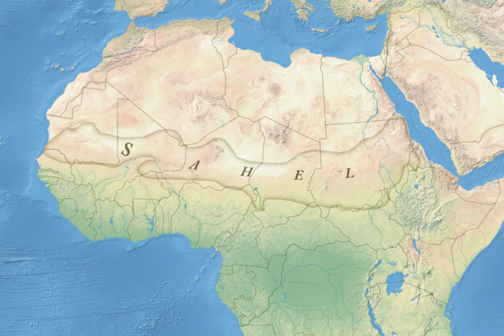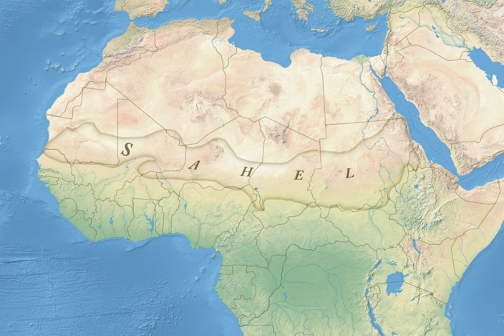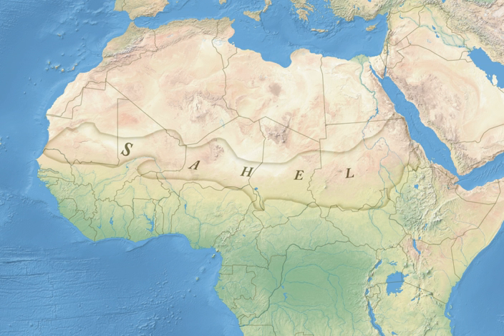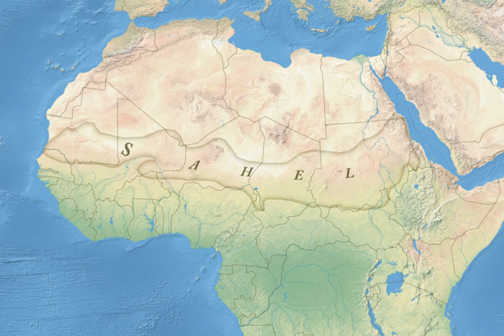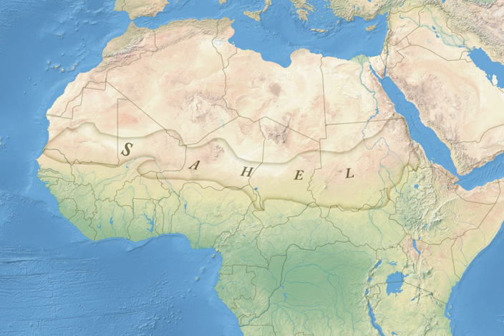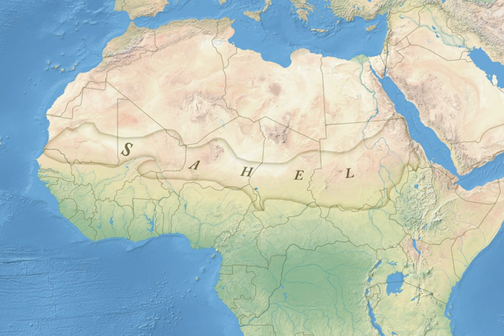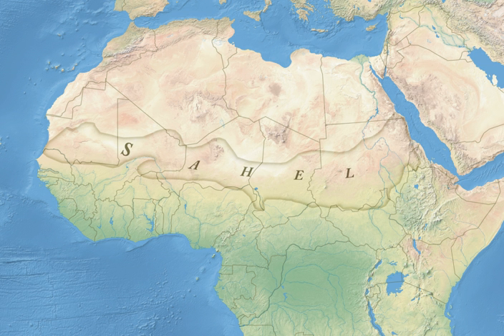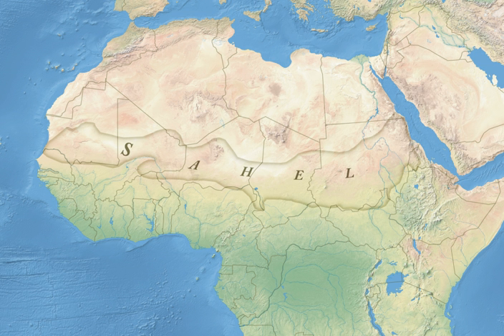Sahel | Wikipedia audio article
This is an audio version of the Wikipedia Article:
Sahel

- Socrates

SUMMARY
The Sahel () is the ecoclimatic and biogeographic zone of transition in Africa between the Sahara to the north and the Sudanian Savanna to the south. Having a semi-arid climate, it stretches across the south-central latitudes of Northern Africa between the Atlantic Ocean and the Red Sea. The name is derived from the Arabic word sāḥil (ساحل, Arabic pronunciation: [ˈsaːħil]) meaning "coast" or "shore" in a figurative sense (in reference to the southern edge of the vast Sahara), while the name Swahili means "coastal [dweller]" in a literal sense.
The Sahel part of Africa includes (from west to east) parts of northern Senegal, southern Mauritania, central Mali, northern Burkina Faso, the extreme south of Algeria, Niger, the extreme north of Nigeria, central Chad, central and southern Sudan, the extreme north of South Sudan, Eritrea, Cameroon, Central African Republic and the extreme north of Ethiopia.Historically, the western part of the Sahel was sometimes known as the Sudan region. This belt was roughly located between the Sahara and the coastal areas of West Africa.